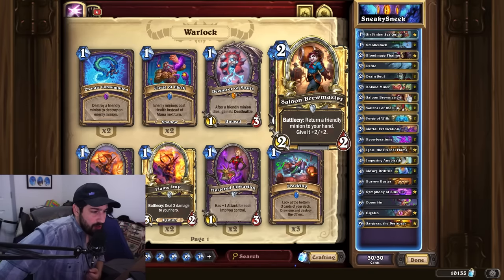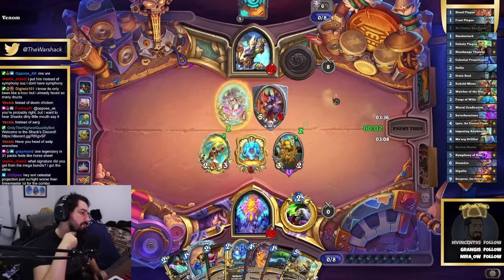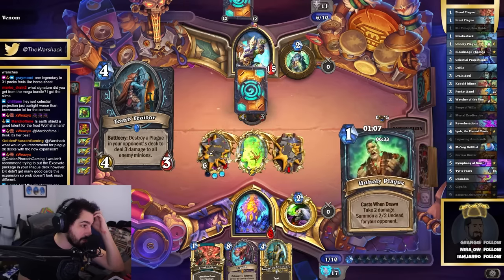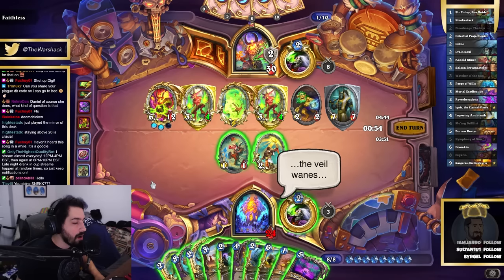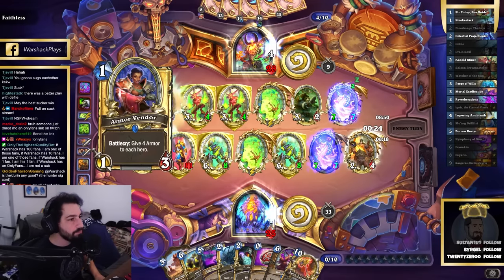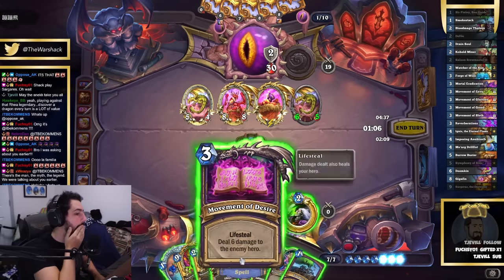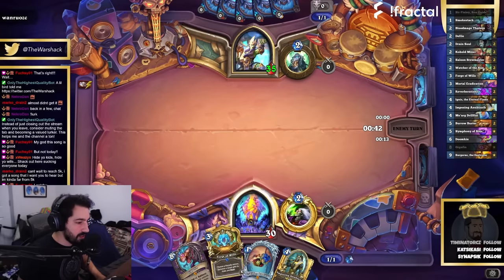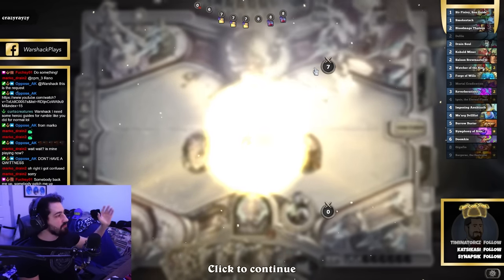69% Winrate...BIG Snake Is Tier S, Play It Before It Gets NERFED!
Welcome to one of Hearthstone's best off-meta deck channels. Today's video is Excavate Warlock Gameplay (HS Gameplay). I play Standard Hearthstone format and my goal is to teach anyone watching how to climb to legend with my Hearthstone tips & guides!

📝Deck Code📝
PC & Mobile Friendly Deck Code - If you do use my decks please upvote them. This helps the channel a ton!

Excavate Warlock | Standard Hearthstone | Showdown In The Badlands